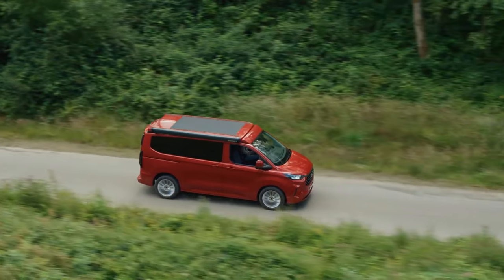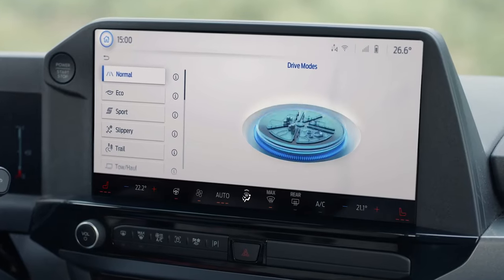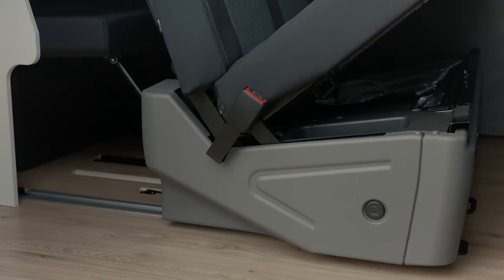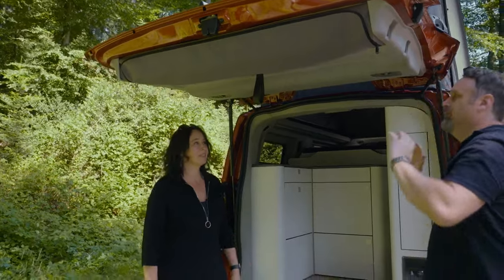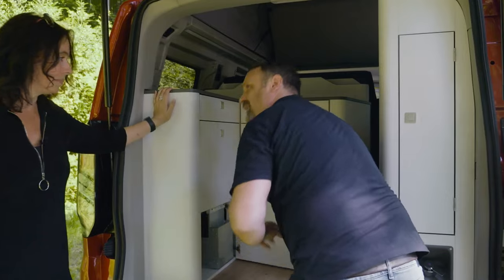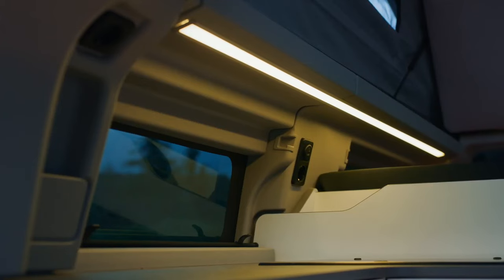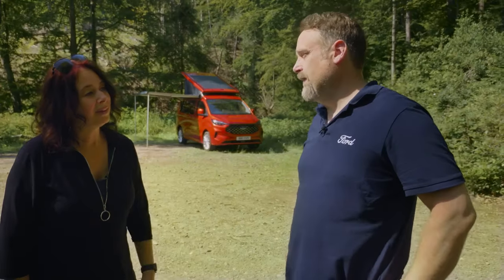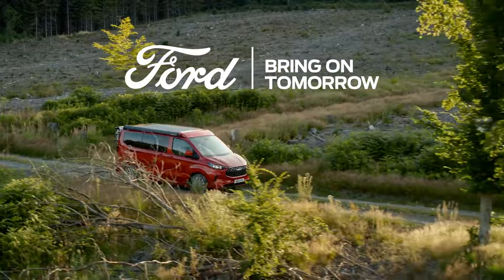FIRST LOOK - 2024 Ford Transit Custom Nugget Campervan Revealed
Ford's campervan antidote to the VW California just got more practical and more efficient

Ford revealed the new Nugget campervan, based on the new generation of the Transit / Tourneo Custom. The model features a multi-zone cabin layout developed in collaboration with campervan specialist Westfalia that can sleep up to four individuals and has all the amenities for camping. Ford promises improved driving dynamics compared to its predecessor, while the powertrain lineup now includes a plug-in hybrid option next to the diesel.

From the outside, the Nugget looks like any other Transit / Tourneo Custom with the exception of the roof that incorporates the pop-up mechanism and the Westfalia-branded extendable awning positioned on the right-hand side. The previous Nugget was also available with a fixed high-roof option which doesn’t appear to be the case with the new generation – at least for the time being.

As with most campervans, the highlight is the interior which has been converted into a living space. The conversion was undertaken by Westfalia, bringing a new “multi-zone” layout with separate spaces for cooking, living, and sleeping. This means that campers can move around the cabin, cook, enter, and exit the vehicle, even when the two double beds are set up.

The electronically-operated tilt-roof that houses the upper bed is easier to operate thanks to the new self-folding fabric, and comes with optional solar panels on top for charging the leisure battery. The front heated seats can rotate by 180 degrees, creating a living, dining, or working area in combination with the fold-out table and the optionally heated rear bench.

The kitchenette is mounted at the rear section of the van and has an L-shaped layout. It houses a new drawer fridge, gas stove, and sink with hot water as standard while offering 20% more worktop space compared to the previous generation. Next to the kitchen, there is a hot/cold shower outlet that can be combined with the optional tailgate privacy tent.

Material quality is said to be improved, as with the tech equipment. The latter includes a 7-inch touchscreen giving access to the climate controls, customizable LED interior lighting, inclinometer, water, and battery levels. Furthermore, users can use their smartphones as a remote control for the aforementioned features. The campervan is equipped with a 13-inch infotainment touchscreen, a digital instrument cluster, plenty of ADAS, USB-C ports for the front and rear passengers, a wireless charging pad, 5G model connectivity, and a new audio system. The outdoor table and chairs are standard and can be stored in a special compartment inside the vehicle, while the tinted windows have roller blackout blinds instead of curtains.